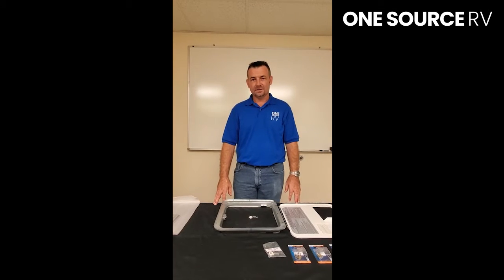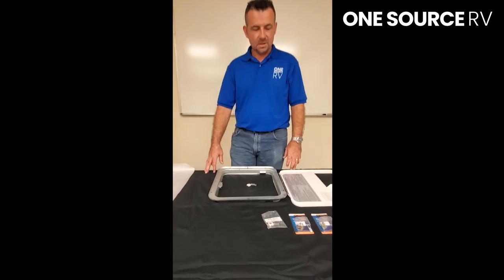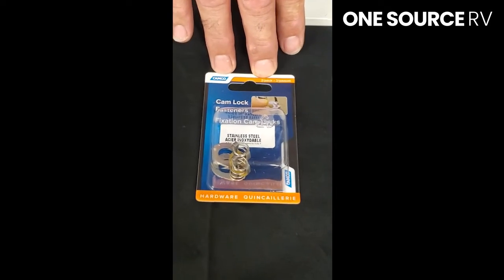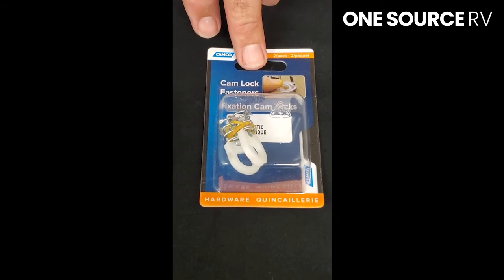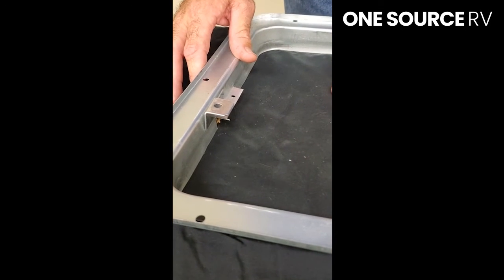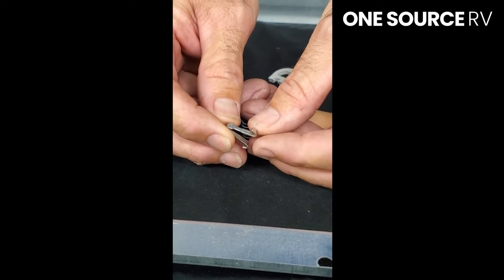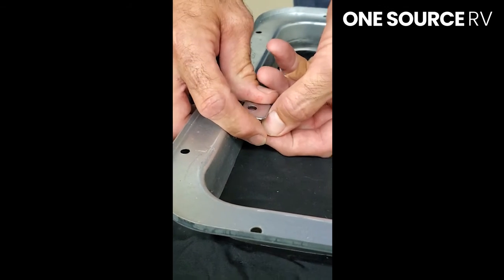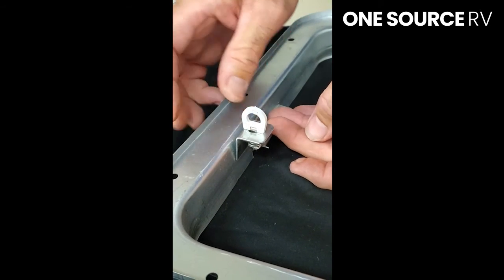One Source RV Water Heater Door Latch Tutorial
A step by step guide on how to replace your RV water heater door latch.